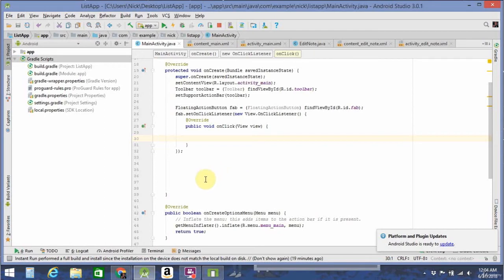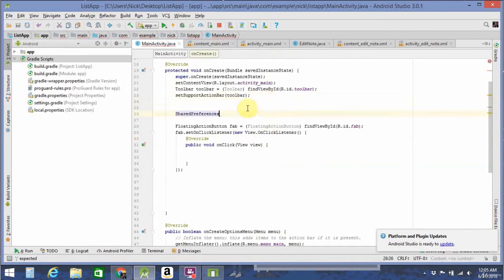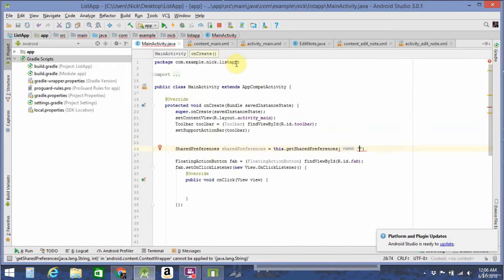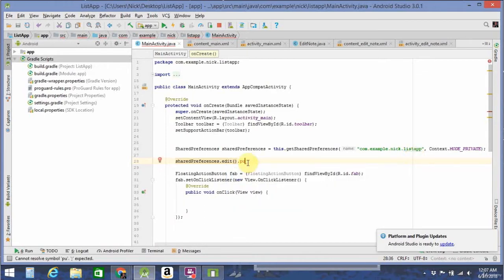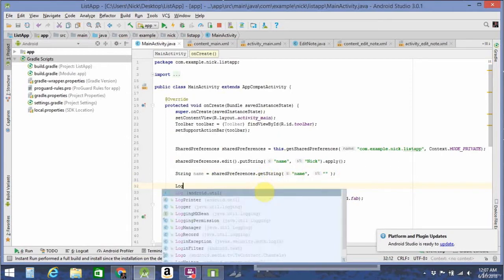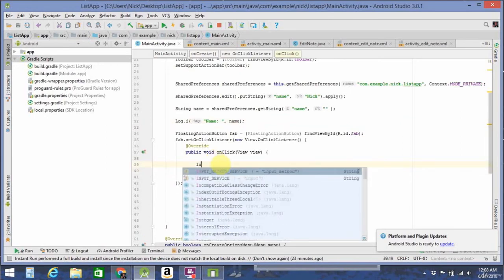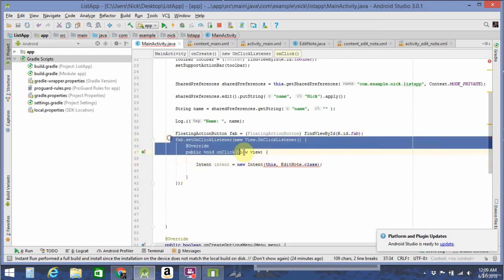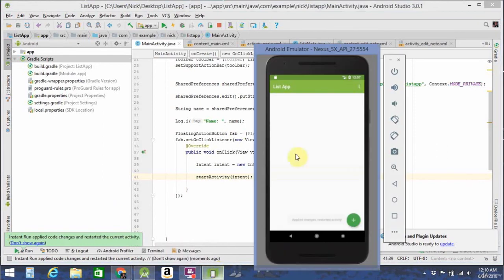Android App Development For Beginners: Make a full app! : 5. Saving Data & Intents